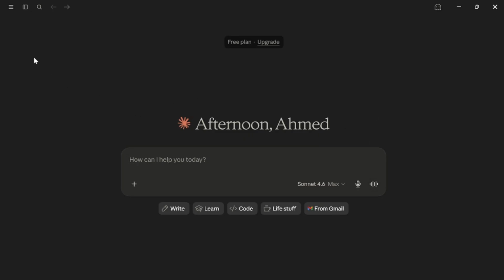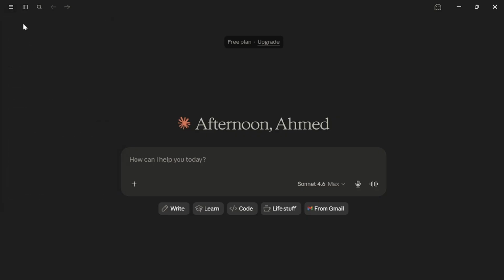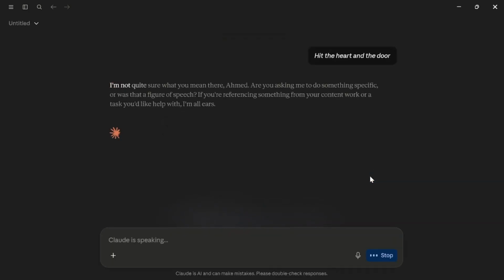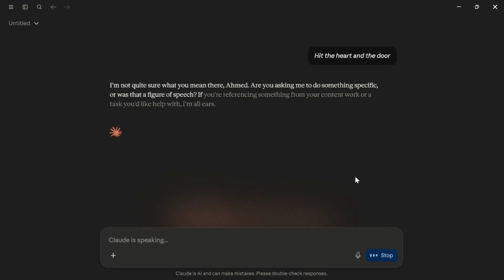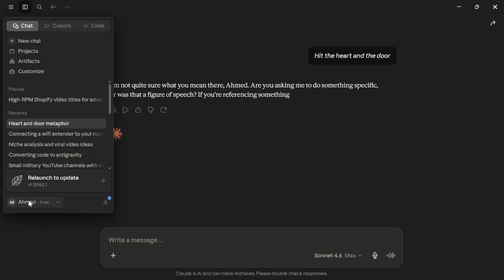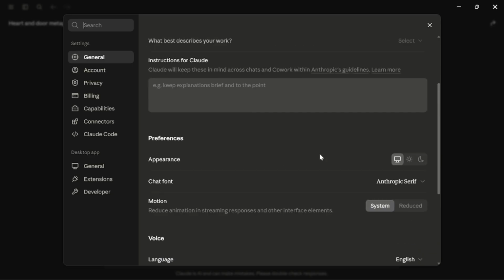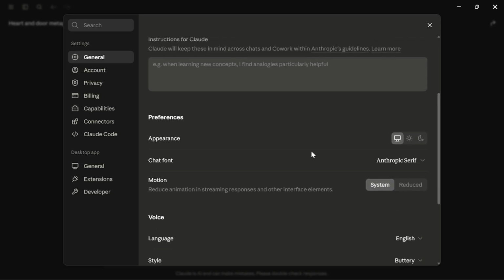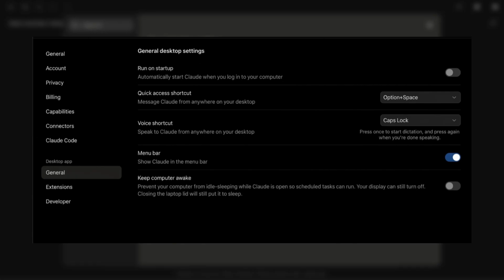How to Use Voice Mode in Claude AI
Claude AI does not currently have a built-in voice mode feature. However, you can use third-party tools like text-to-speech apps or read Claude's responses aloud manually for an audio experience.